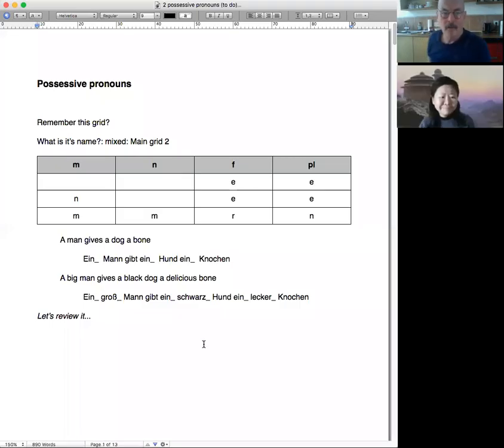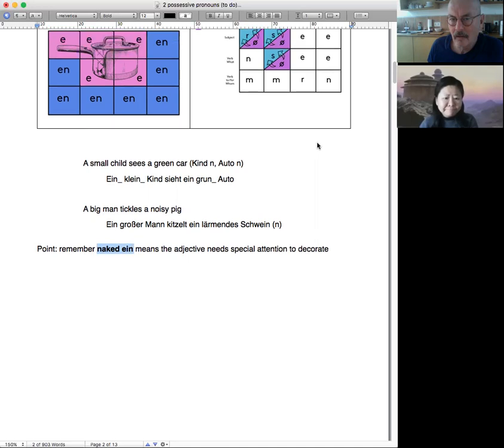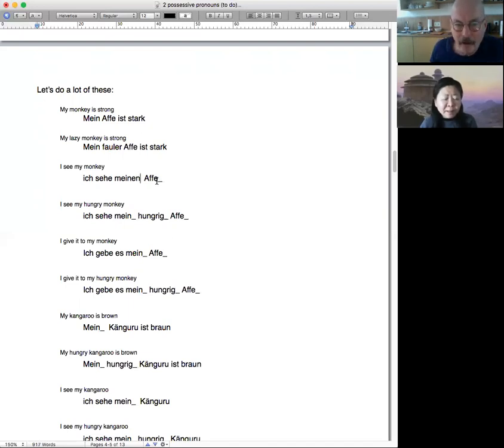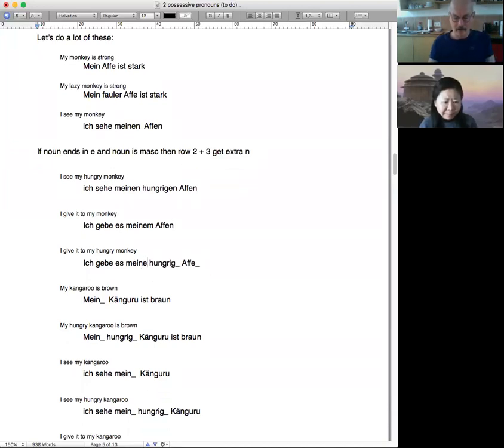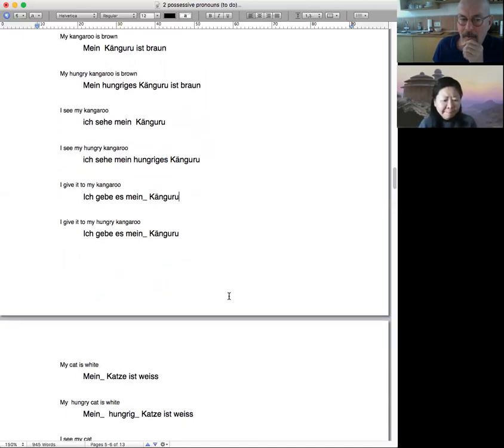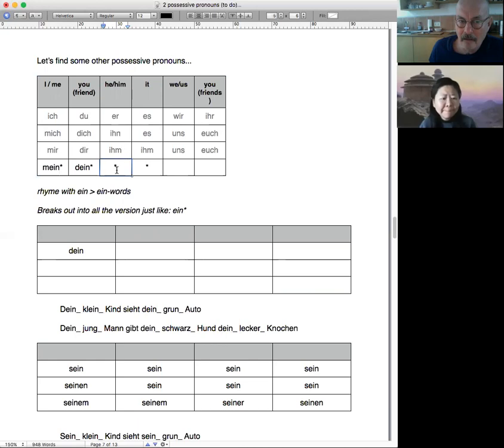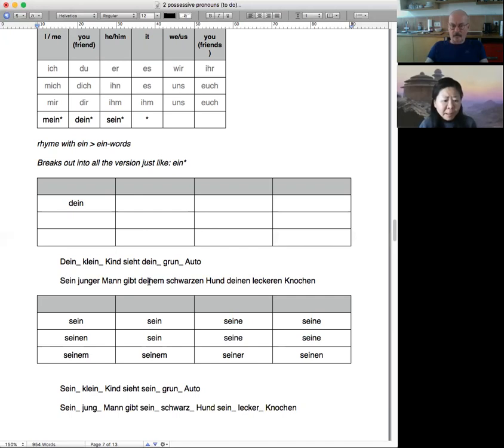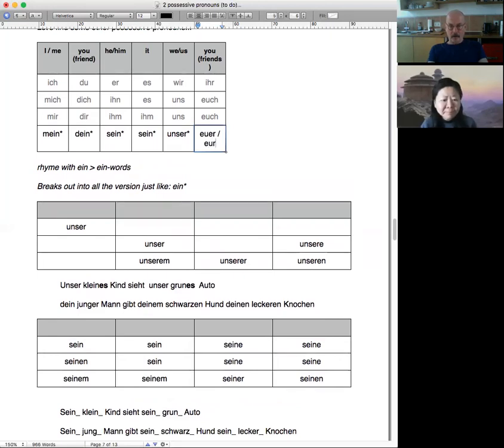Possessive pronouns part 1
mein*, dein*, sein* unser*, euer/eure*